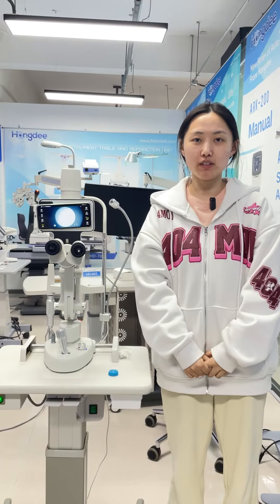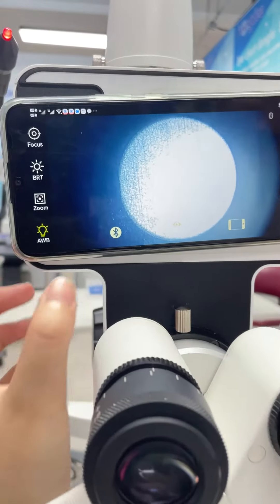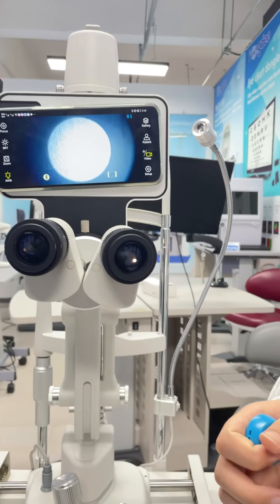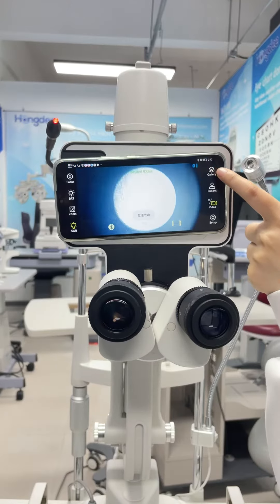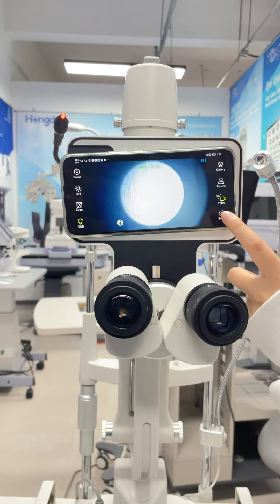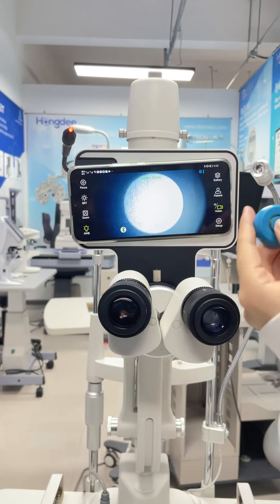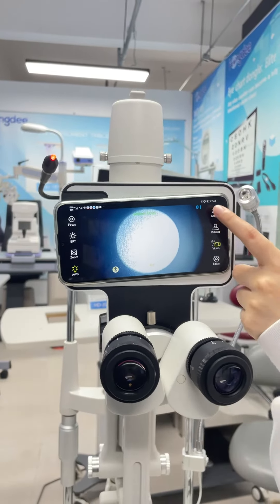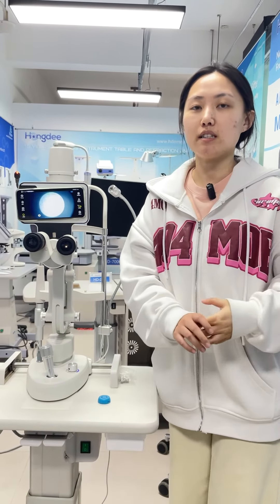slit lamp imaging module Phonto use shutter button to take picture or video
Features:
1.  Designed to work with different Operating system
Works for both Apple and Android smart phones
2.  Compatible with the majority brand slit lamps
Unique mechanical design makes it perfectly adapted to the majority brand  slit lamp available in the market
3. Easy installation
Just install it onto the binocular head of slit lamp, and then attach your iphone onto the Phonto, it is ready to use.
4. Bluetooth capture.
The most popular solution in application, no interference, real time fast reaction, and precise paring.

Judith
Sales Manager
Beijing Hongdee corporation